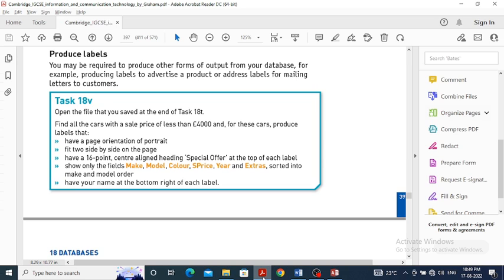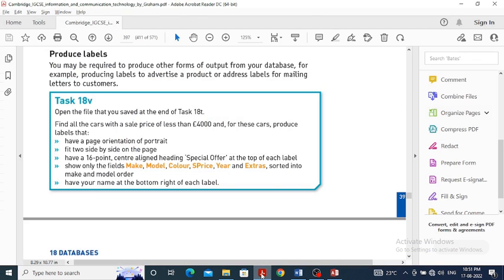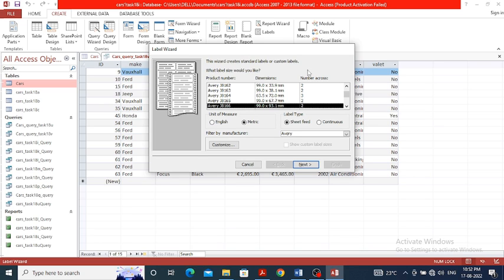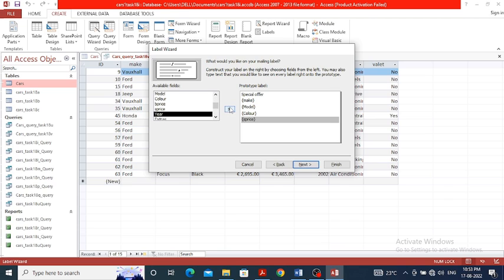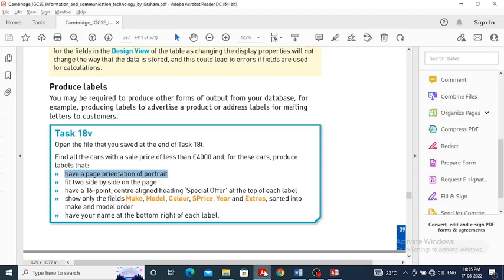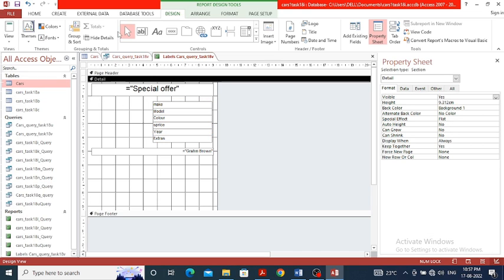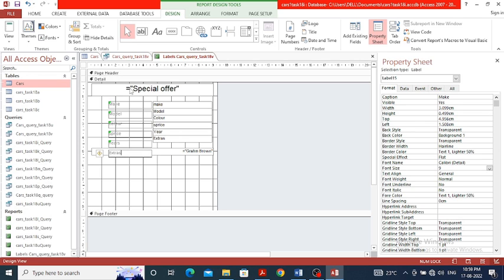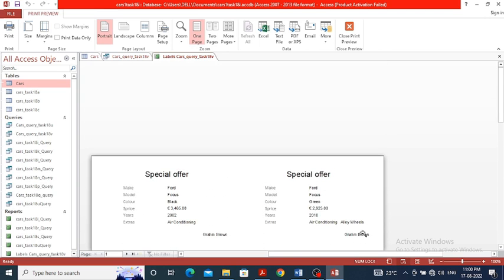Task 18 V